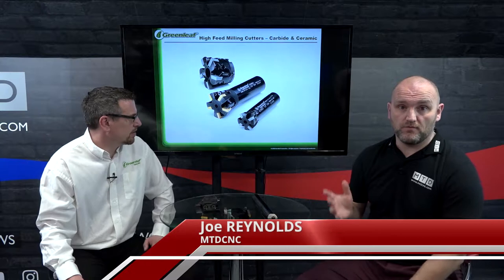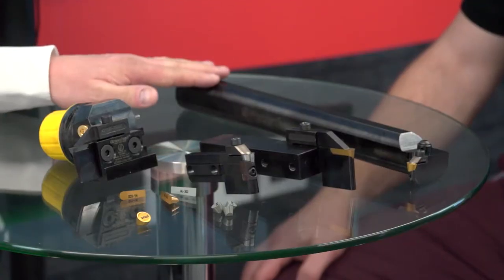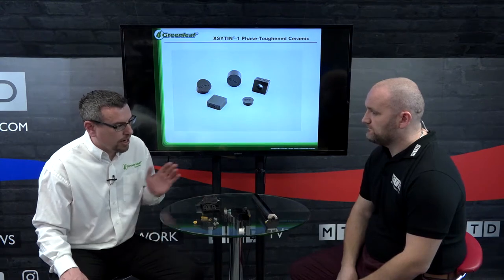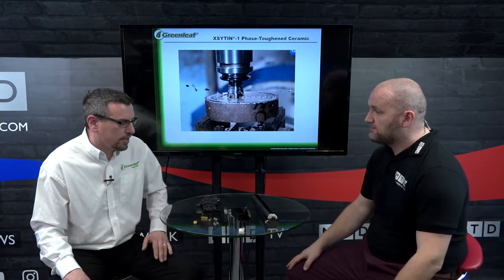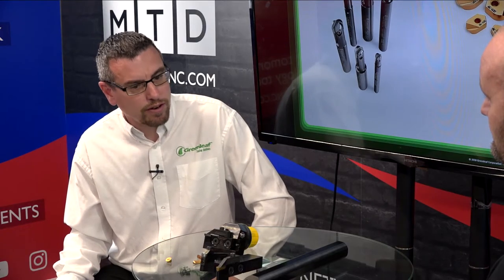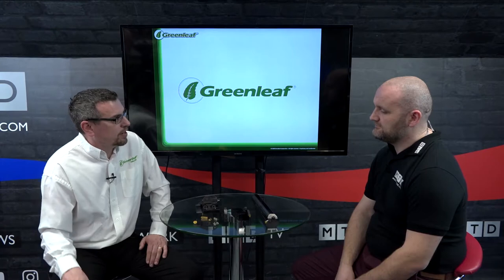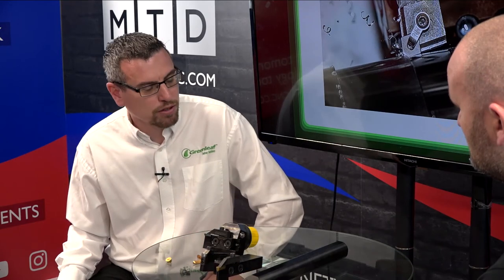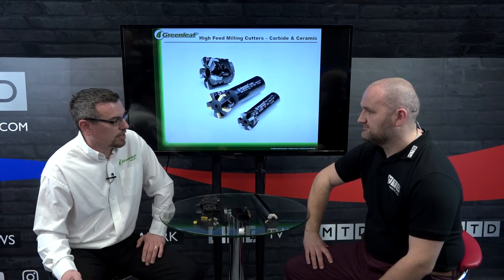Greenleaf Grooving Tools for turning centres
Greenleaf have a large portfolio of grooving tools for turning centres and Wayne explains the range to Joe Reynolds during this technical corner.
Ceramics and Carbide inserts are both discussed.